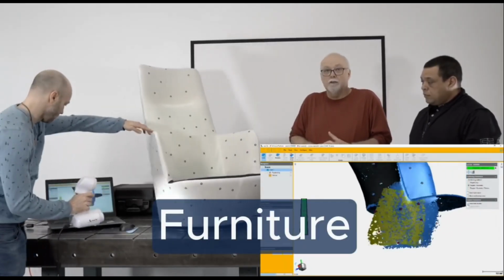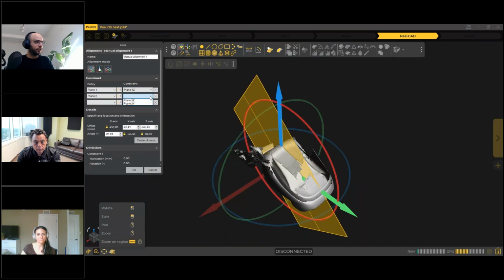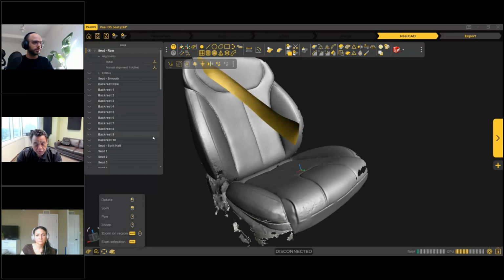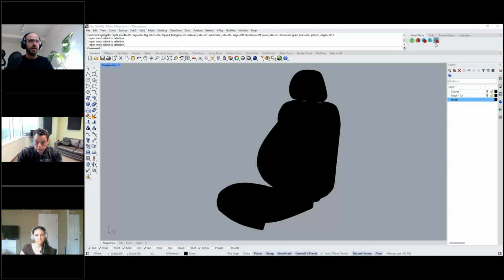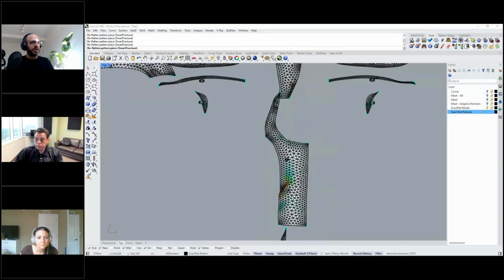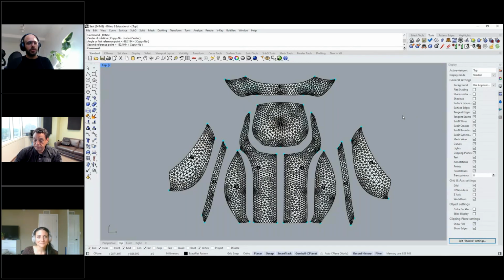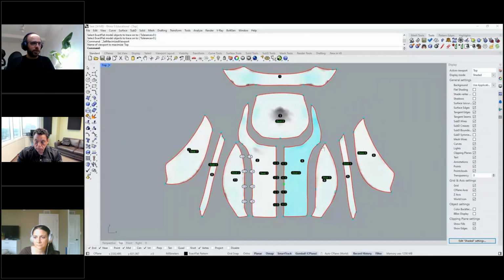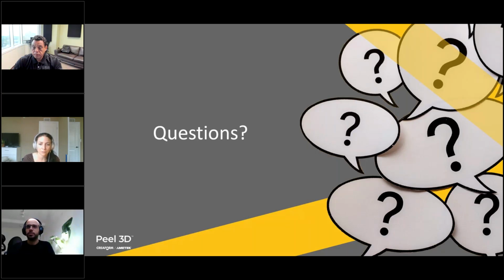3D to 2D How to make better patterns faster using Peel CAD with ExactFlat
Watch the full recording of our live webinar where we walk you through the complete Scan-to-Pattern workflow using Peel 3D and ExactFlat.

In this session, you’ll learn how to:
✅ Scan physical parts with the new Peel 3D scanner
✅ Clean and prep the scan for patterning
✅ Convert 3D models into cut-ready 2D patterns using ExactFlat
✅ Add notches, seam allowances, and export files for production

We also showcase:
🔧 New Peel 3D scanner features (better performance on black/shiny surfaces)
⚙️ ExactFlat’s upcoming automation tools for faster, easier pattern making

Perfect for anyone working in automotive, furniture, soft goods, and more.

📐 Make better patterns. Faster.
📞 Ready to try it?